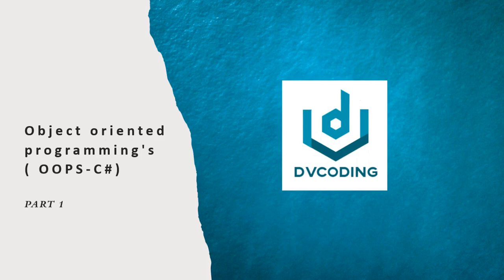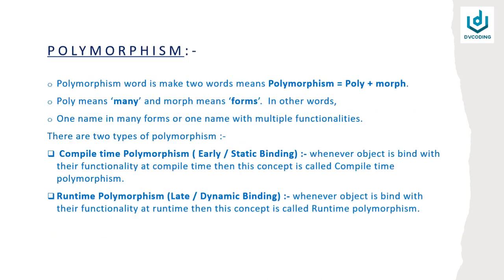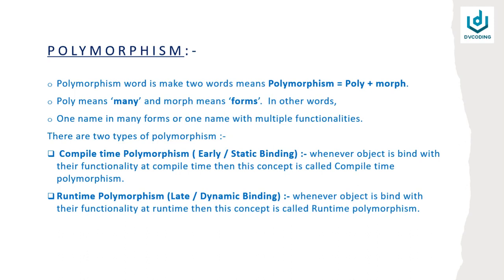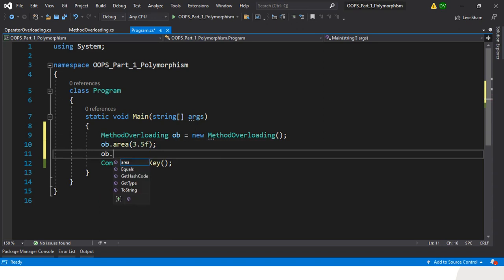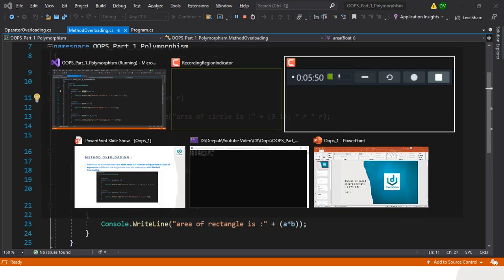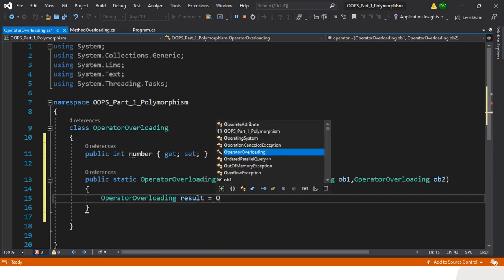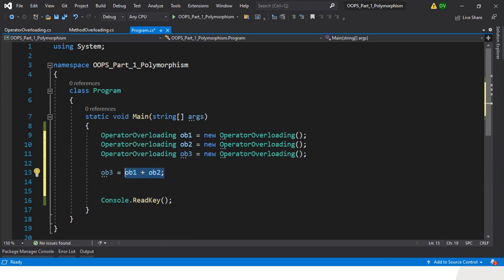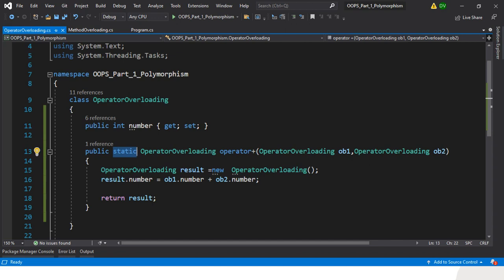C# OOPS | Object Oriented Programming in C# | OOPS Concepts C# | PART -1 | Dvcoding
C# Object Oriented Programming (OOPS ) |  PART -1
This video contain Polymorphism , Method Overloading , Operator Overloading In C# - Dvcoding